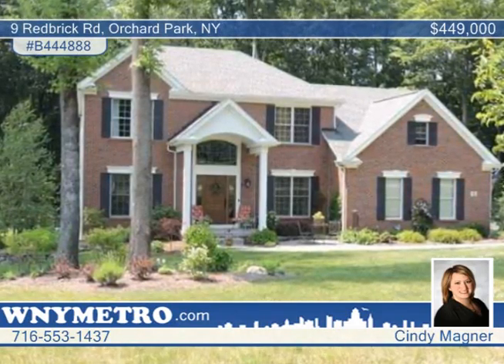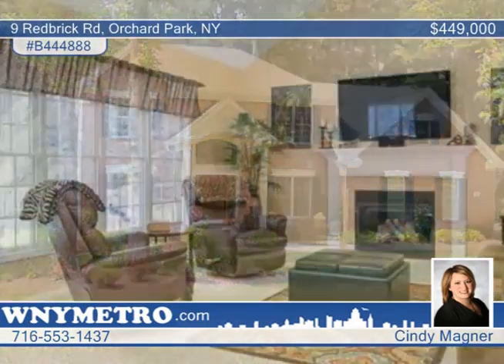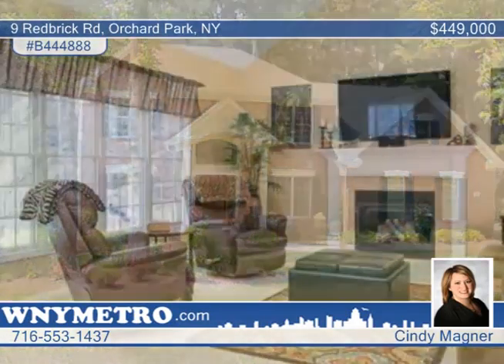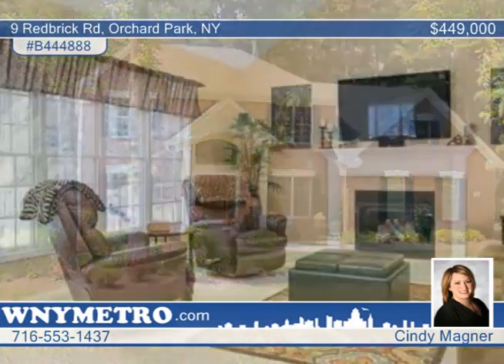9 Redbrick Rd Orchard Park, NY Homes for Sale | wnymetro.com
9 Redbrick Rd, Orchard Park, NY
 Cindy Magner-Metro Roberts |

Welcome Home! This spectacular colonial is located on a beautiful professionally landscaped wooded lot in the heart of Eagle Heights. The spacious kitchen and open floor plan are perfect for entertaining, with a sliding glass door leading to a spacious deck overlooking a peaceful yard.   Full finished walk out basement is incredible, offering additional living space, wet bar, and a playroom. Decorated to perfection and neat as a pin, this home is truly move in condition! Why build when this home has it all?